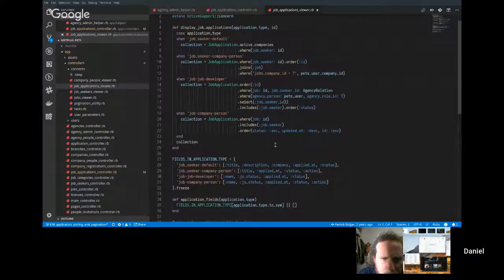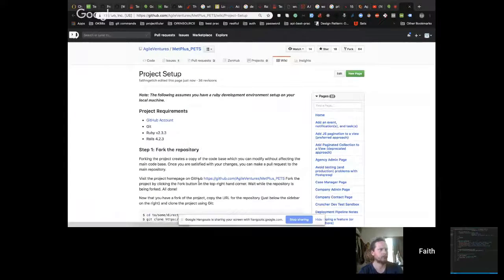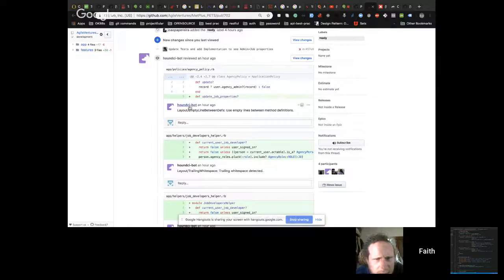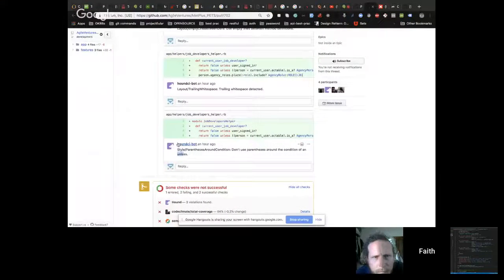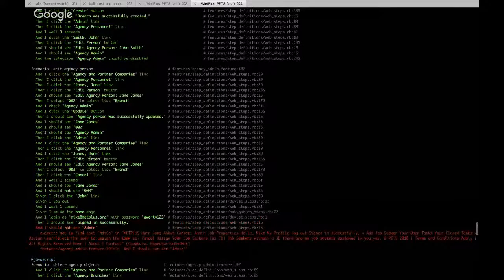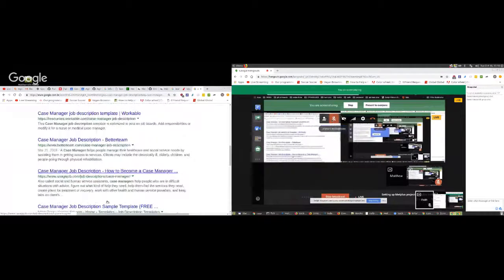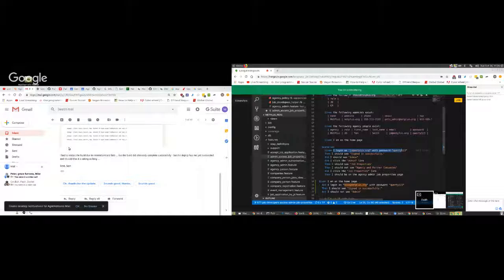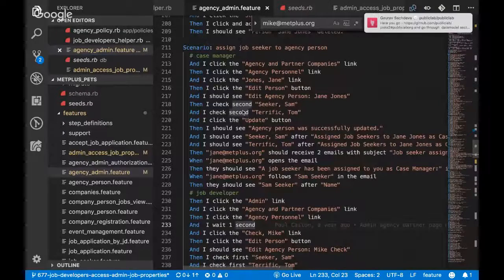Setting up Metplus project: Metplus install-fest reloaded